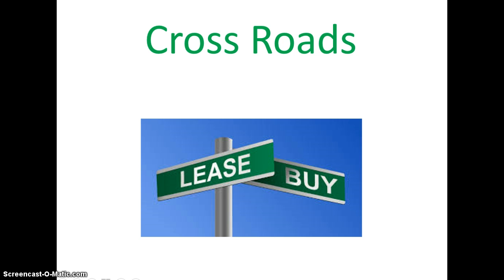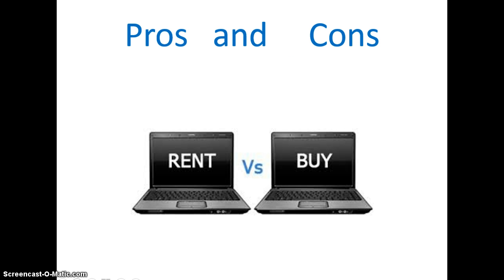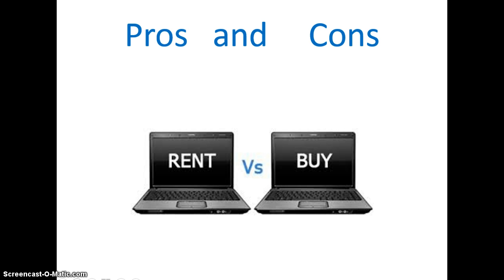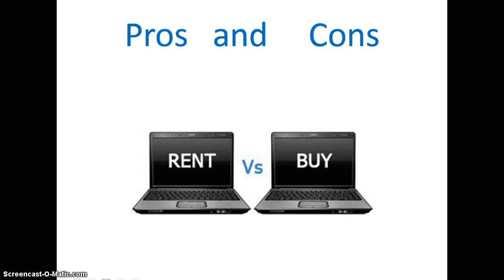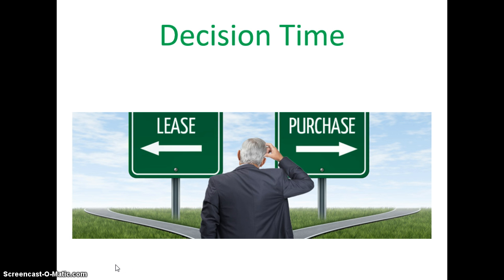Buy or Lease